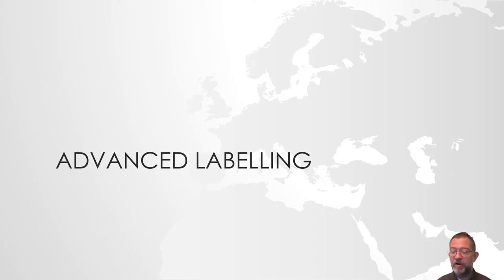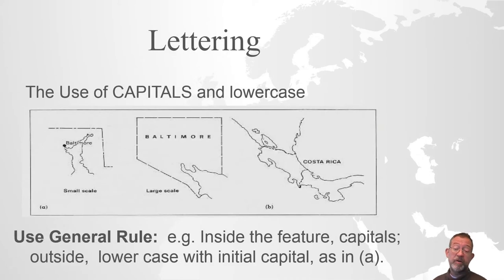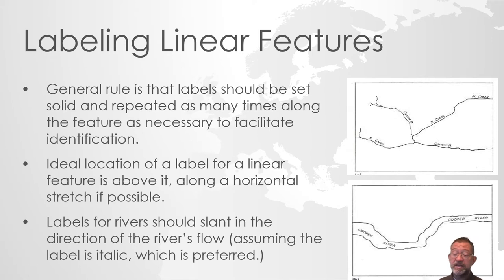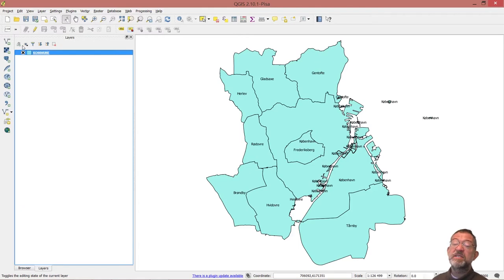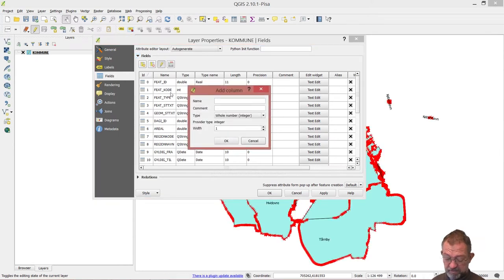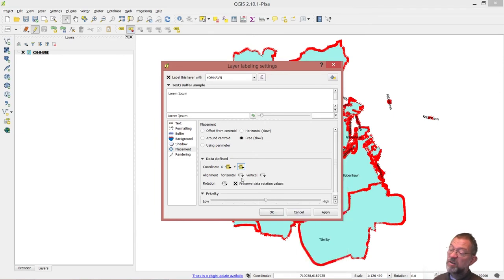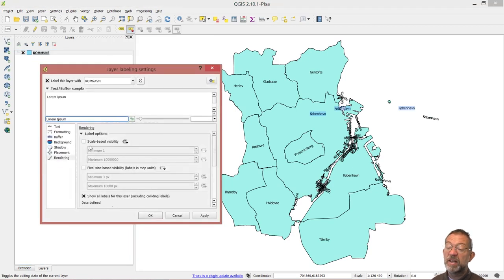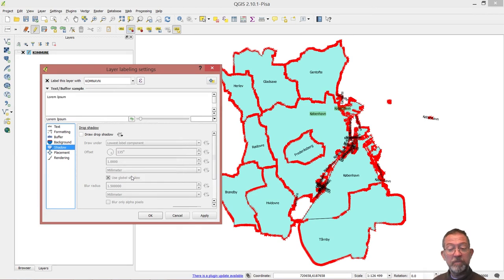Advanced labeling in QGIS using data defined override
Tutorial on how to do advanced labeling in QGIS using data defined override